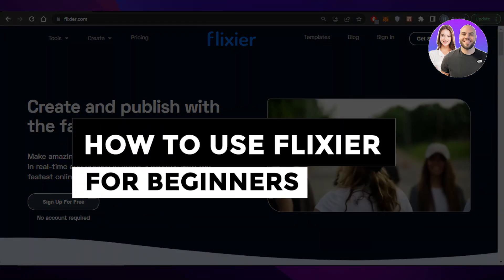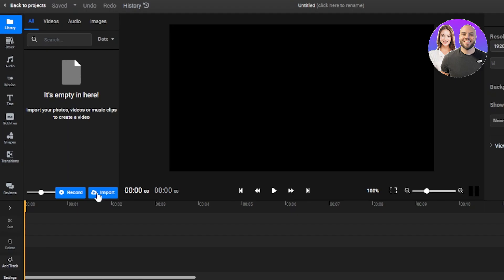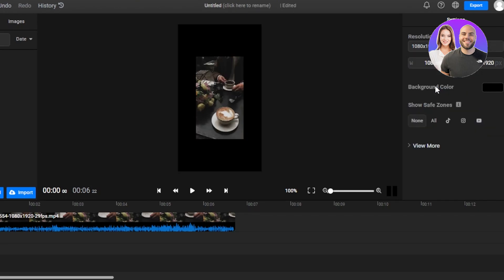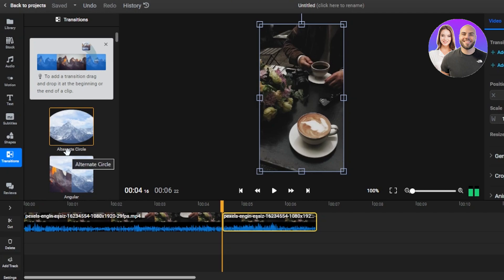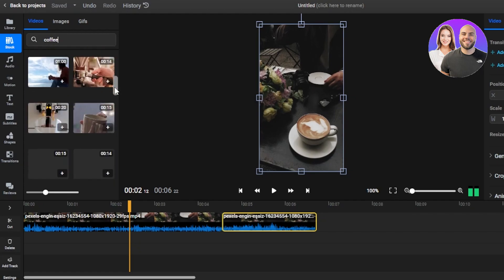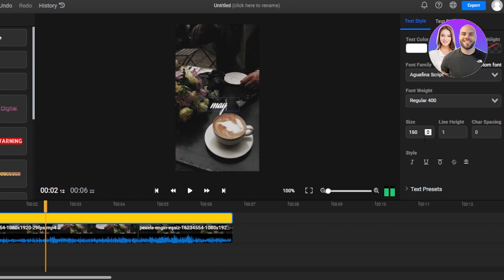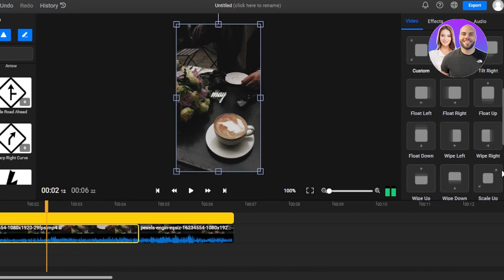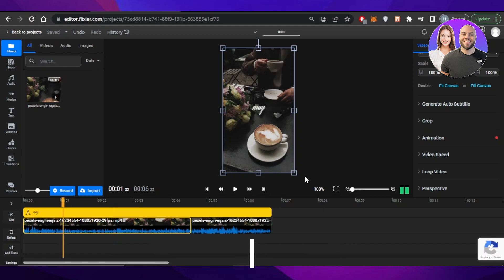Flixier Tutorial 2026: How To Use Flixier For Beginners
In this video, we show you step-by-step how to use Flixier for beginners in 2026. This tutorial covers everything you need to know — from uploading clips and editing videos to exporting your project quickly and efficiently.